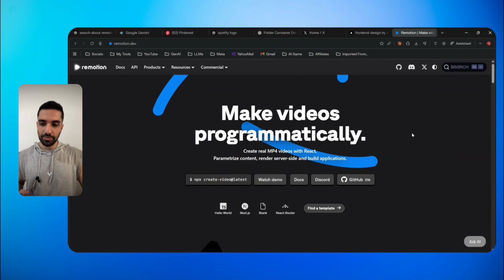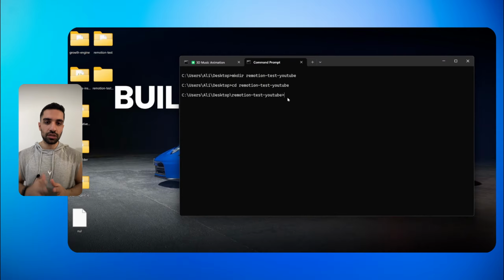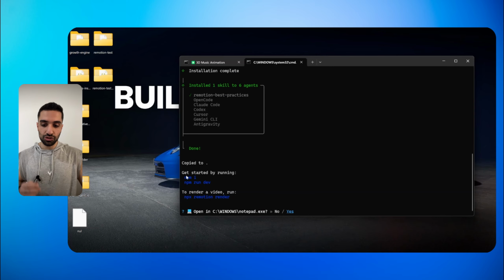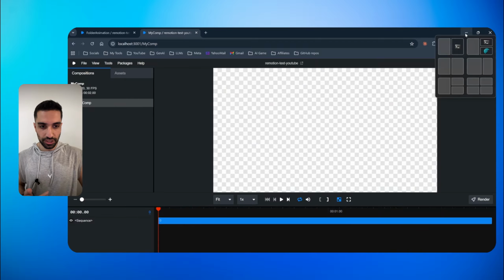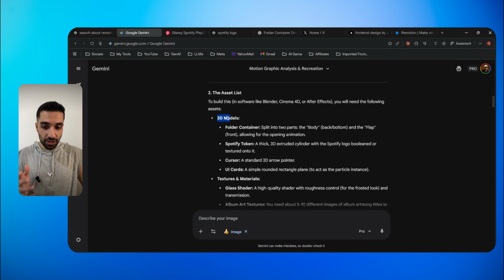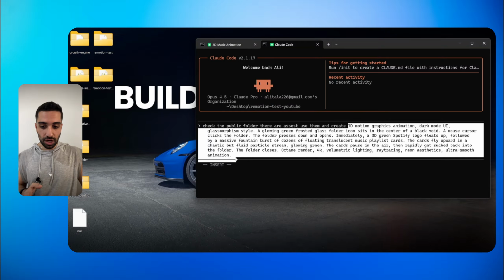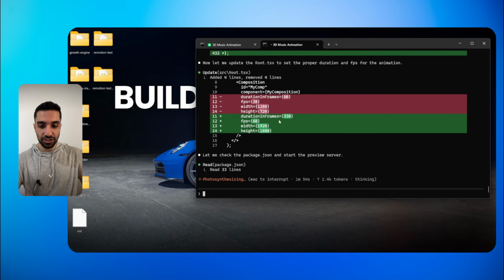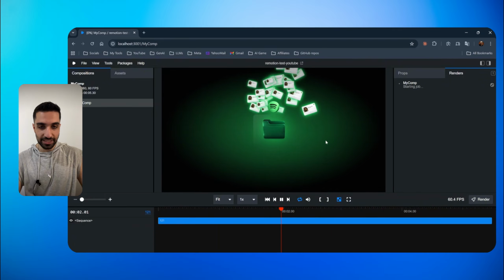Claude Code + Remotion: Generate Pro Videos in Minutes (Full Tutorial 2026)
Work with me 1-on-1 to Start getting paid for AI automation

Business owners: Want to never miss a customer again? We build custom AI solutions for businesses doing at least $20K+/month